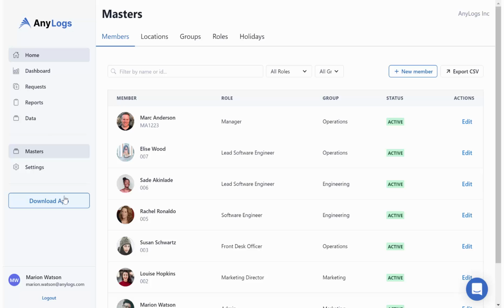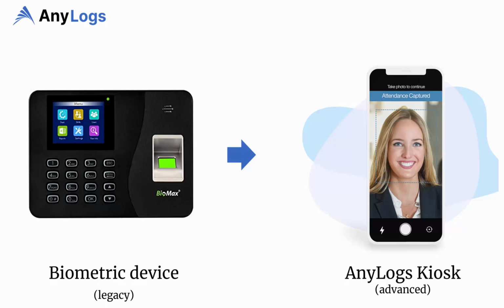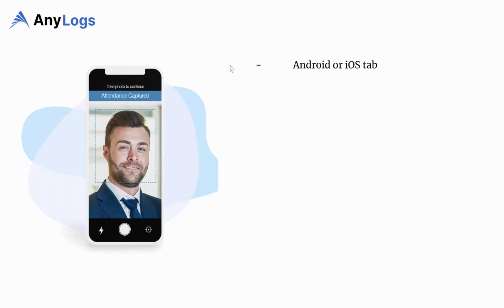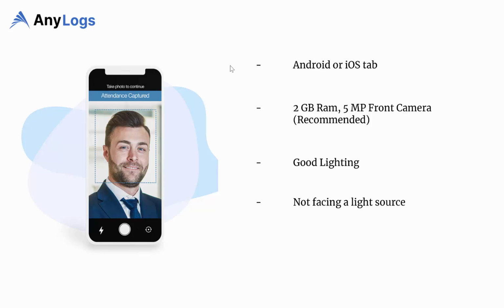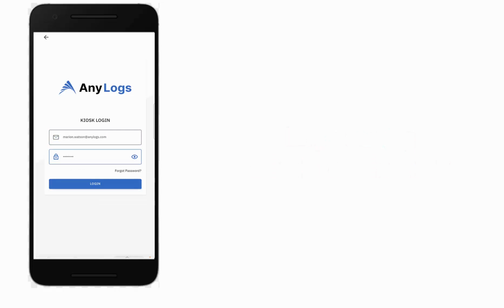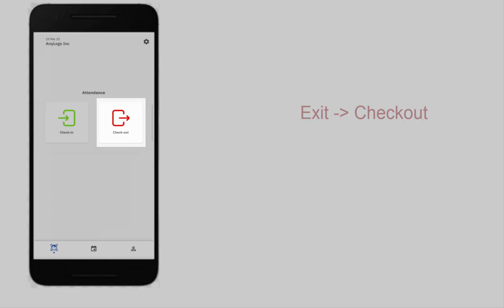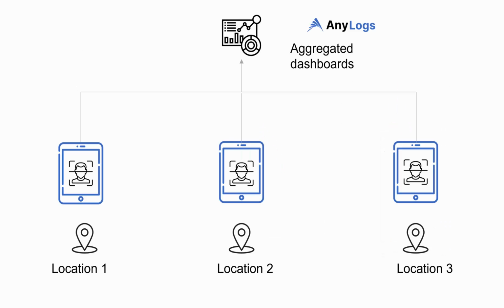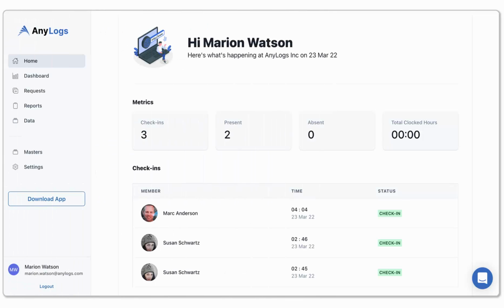How to use AnyLogs app in kiosk mode ?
AnyLogs is a face-recognition based attendance and timesheet logging system that is fast, easy and simple for users. In this video, we’ll explain how to use Any Logs app in kiosk mode.